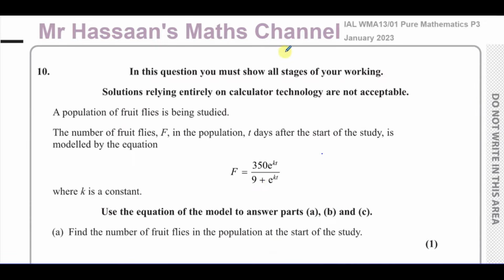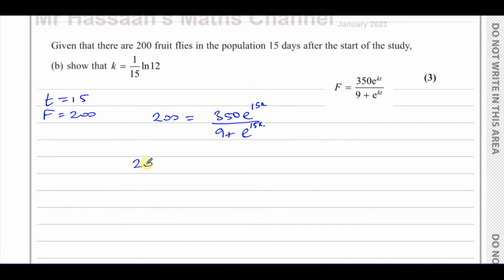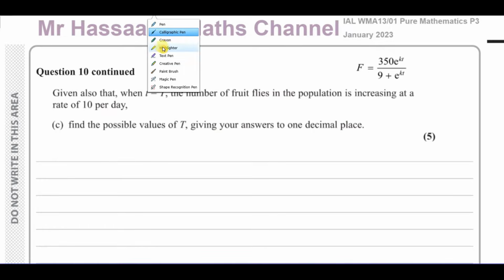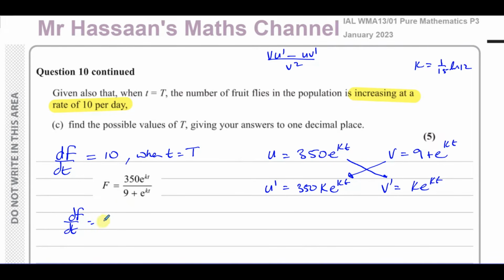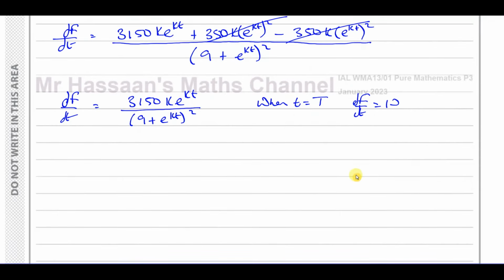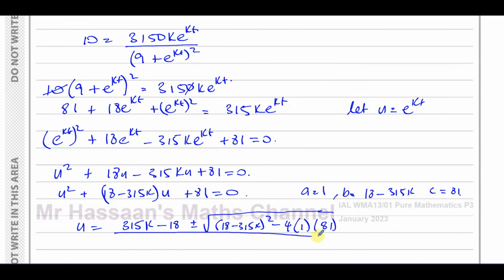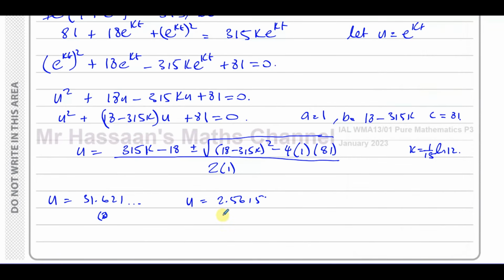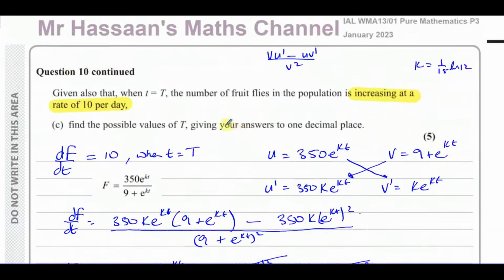WMA13/01 (Edexcel) IAL P3 January 2023, Q10, Exponentials, Differentiation, Modelling